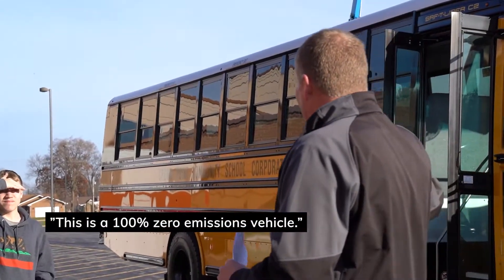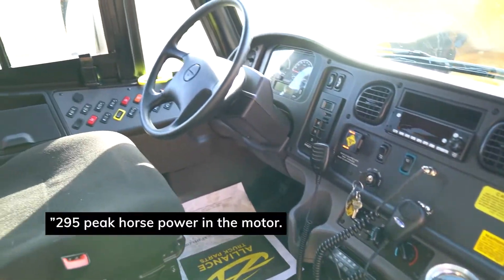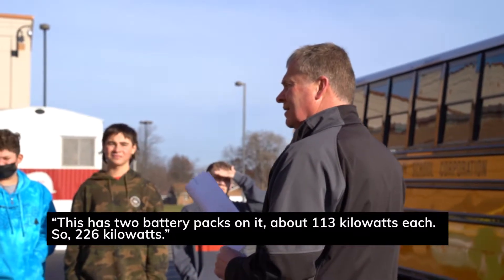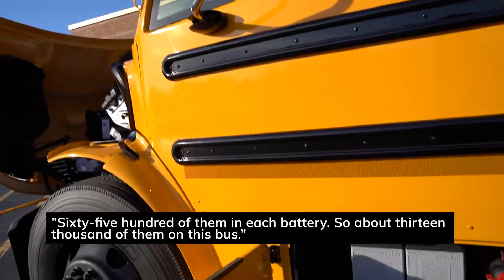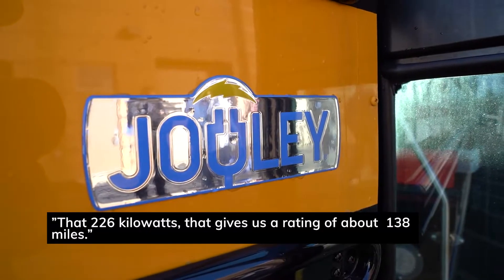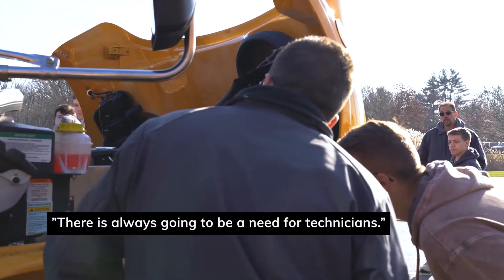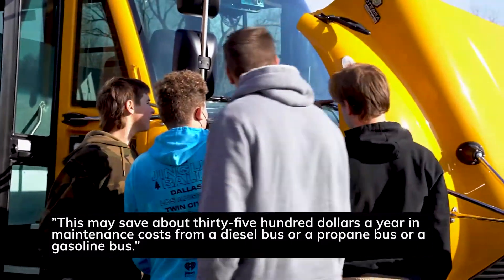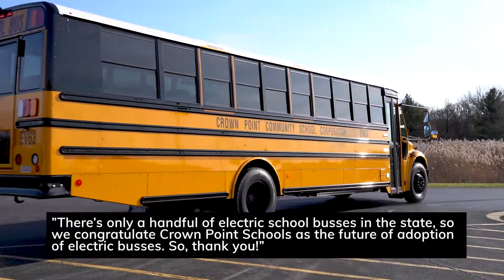Crown Point Schools Electric Bus - Crown Point Community School Corporation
Crown Point High School's Advanced Auto Class meets with Kelly Moore, General Manager of Kerlin Bus Company, and Ryan Lisek of South Shore Clean Cities to learn about the district's new electric school bus.

Crown Point Community School Corporation || Crown Point, IN